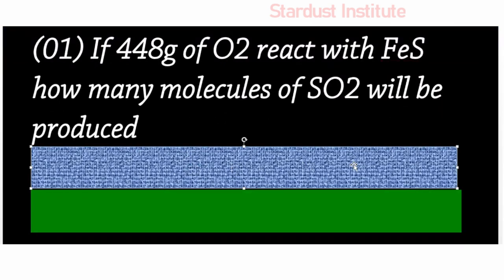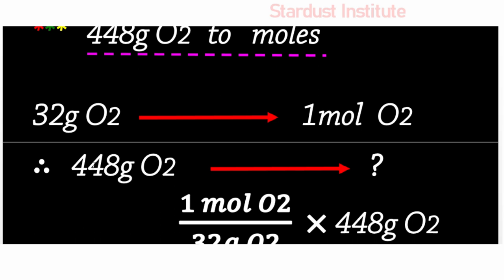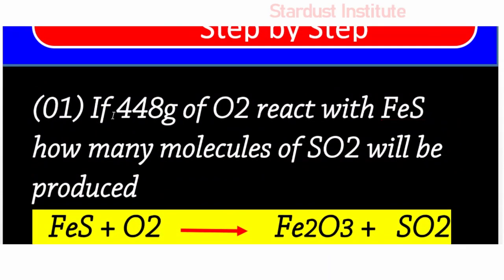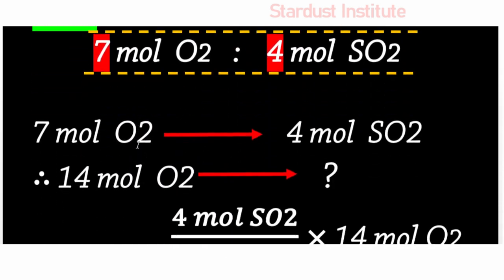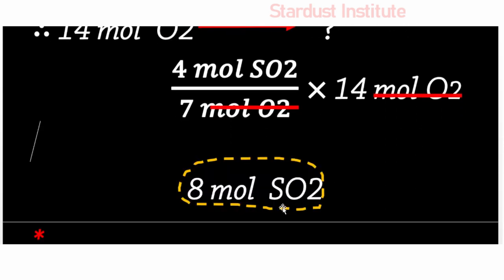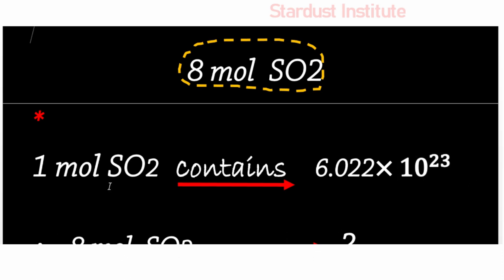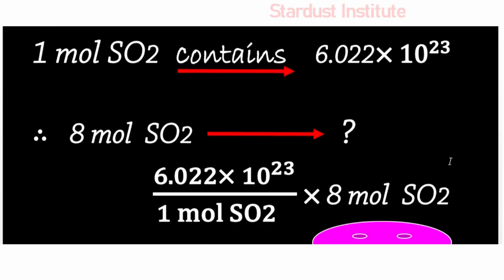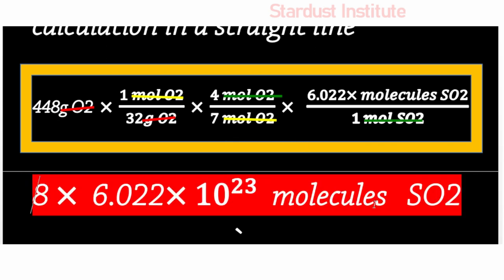Stoichiometry Step by Step - No - 12 - Stardust Institute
Stoichiometry Stardust Institute , Stardust Institute Stoichiometry, Basic Introduction into Stoichiometry through Problems and Answers, Stoichiometry Practice Problems Step by Step, How to find mole ratio, Stoichiometry Grams to molecules, How to balance Chemical Equations, How to find ratio, Stoichiometry Video, Let's learn Stoichiometry Step by Step slowly ,